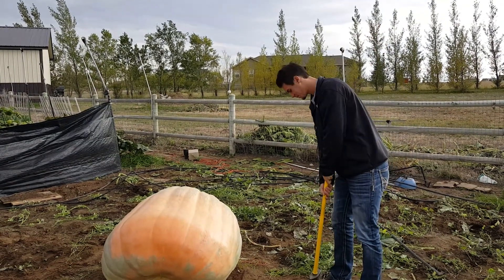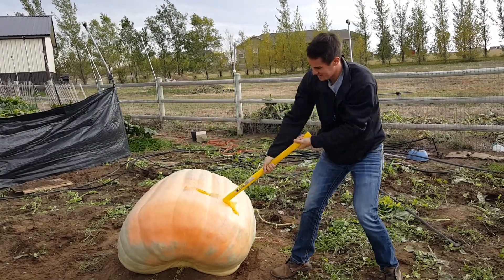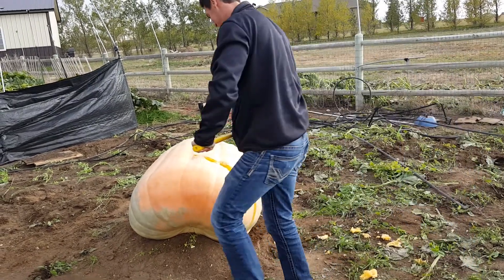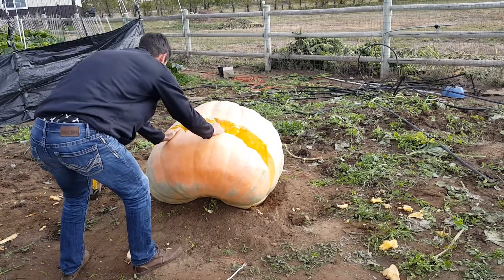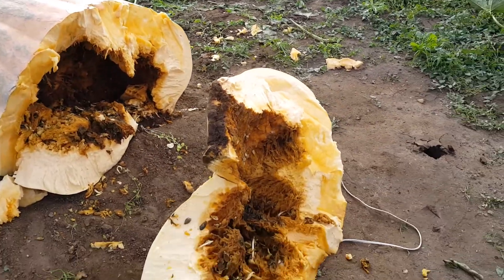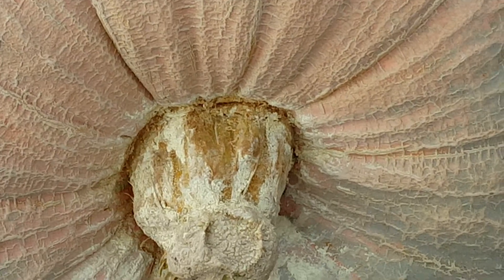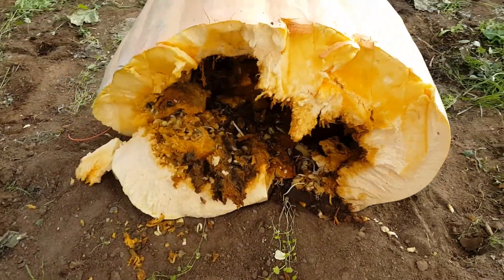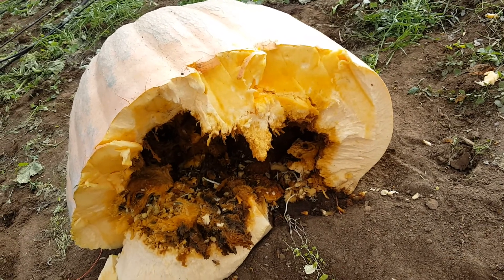Giant Pumpkin Rotted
When we lifted our pumpkin out of the patch, we noticed it had rotted.  In fact, there were so many seeds that had germinated on the inside, that some of the seeds had leaves on them with 18 inch roots.